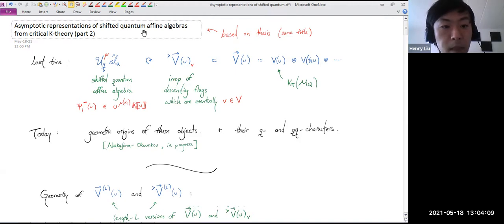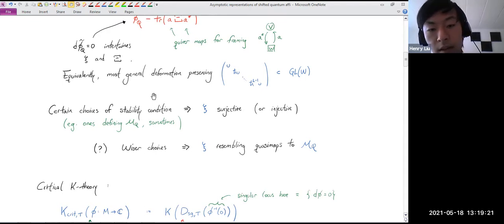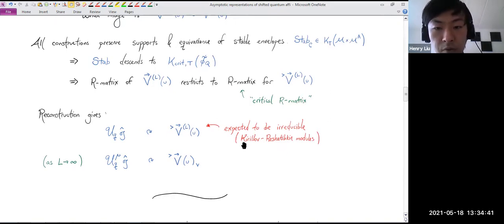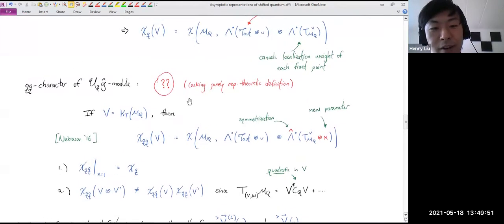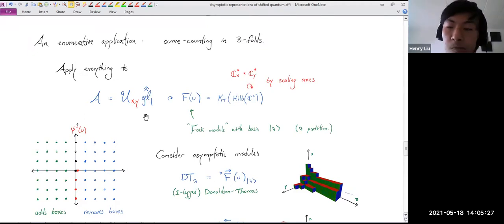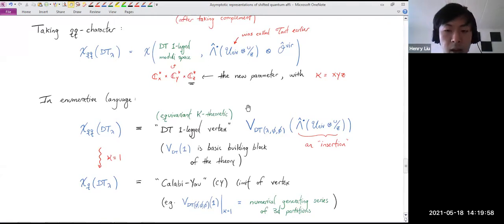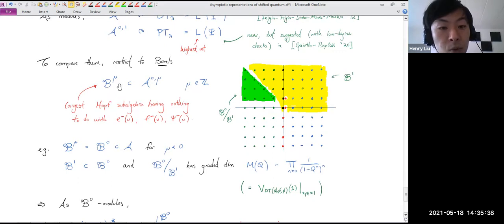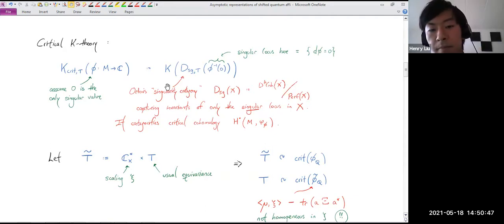Henry Liu, "Asymptotic representations of shifted quantum affine algebras from critical K-theory" II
This is part 2 of the talk

Stable envelopes on Nakajima quiver varieties provide a geometric realization of some quantum affine algebras and their representations. Following an idea of Nakajima and Okounkov, I will explain how certain asymptotic limits of this construction yield shifted quantum affine algebras $U_q^\mu(\hat{\mathfrak{g}})$ and interesting representations, e.g. the pre-fundamental modules. It is instructive to work out, from first principles, the $\mathfrak{g} = \mathfrak{sl}_2$ case and we will do so.

In general, the resulting asymptotic representations are expected to relate to curve counts in Nakajima quiver varieties, in particular quasimaps, and their q- and qq-characters (which we will define) have enumerative significance. For $\mathfrak{g} = \hat{\mathfrak{gl}}_1$, we obtain representations encoding the combinatorics of Donaldson-Thomas (DT) and Pandharipande-Thomas (PT) theories. I will explain how to extract some DT/PT wall-crossing formulas from a "duality" between these representations.